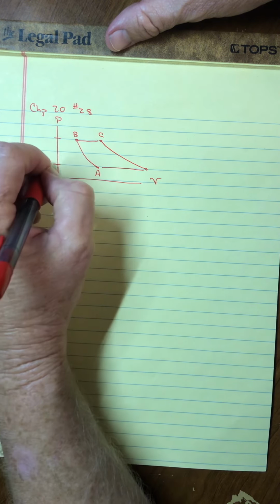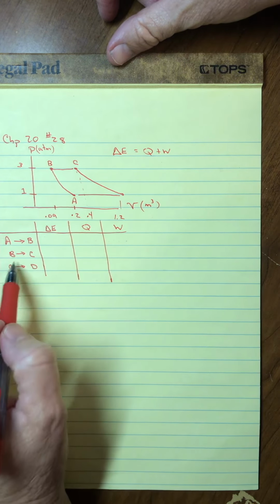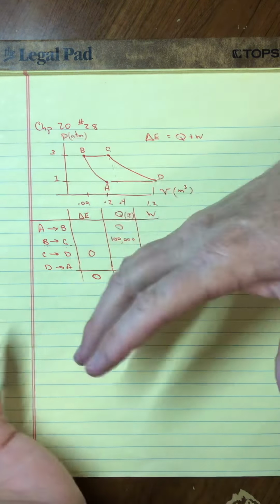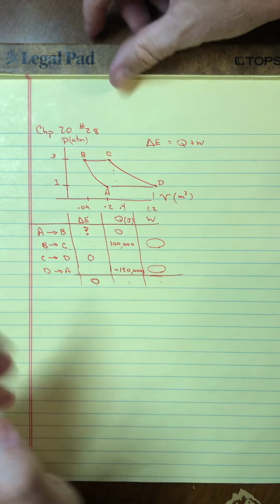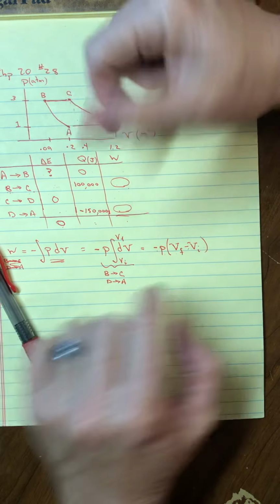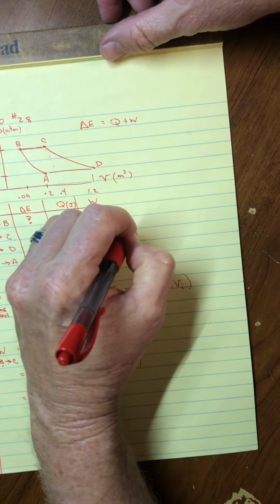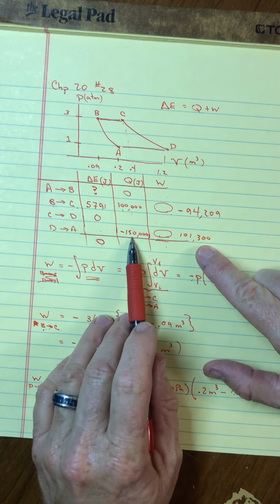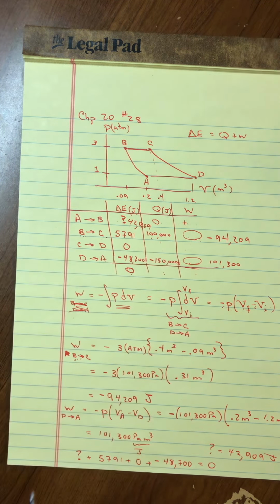Chapter 20 problem 28